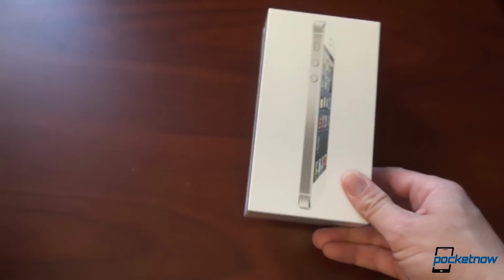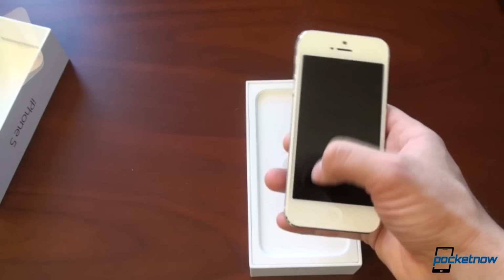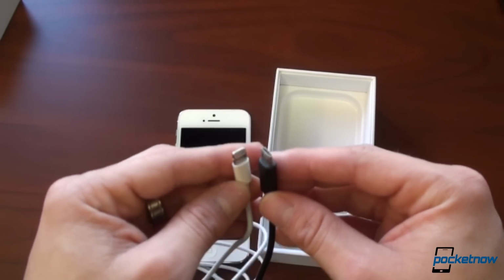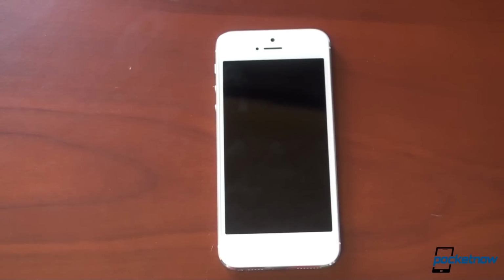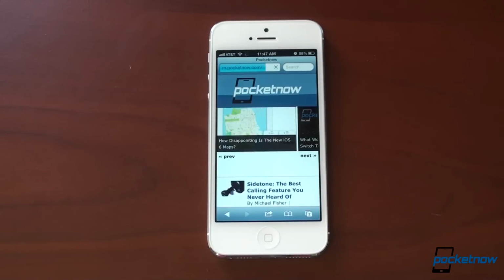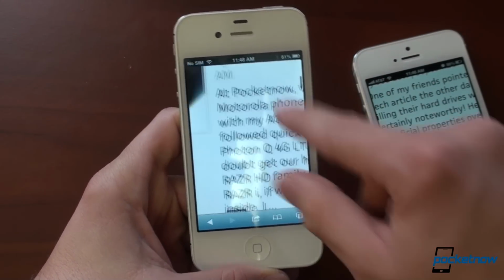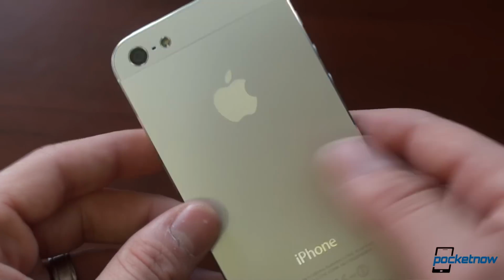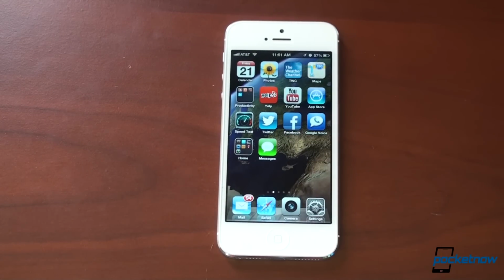iPhone 5 Unboxing and First Impressions | Pocketnow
It's here! The iPhone 5 has a bigger screen than the 4S. It's also twice as fast (says Apple) thanks to the new A6 chip. It has LTE networking, allowing it to download at near-WiFi speeds from anywhere. It's also thinner and lighter than the 4S. In this video we unbox the new iPhone, then cover some early first impressions.